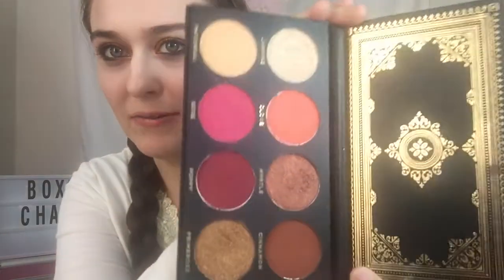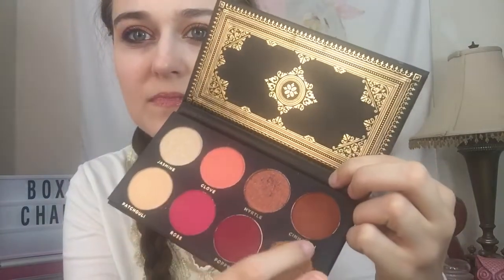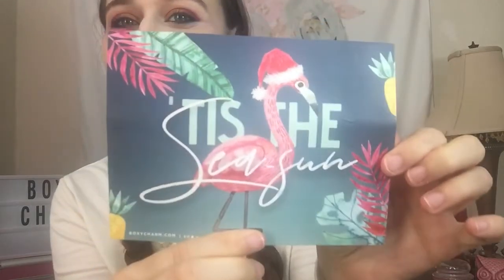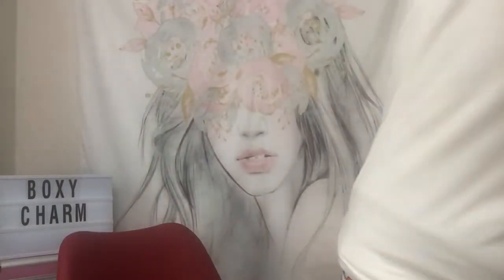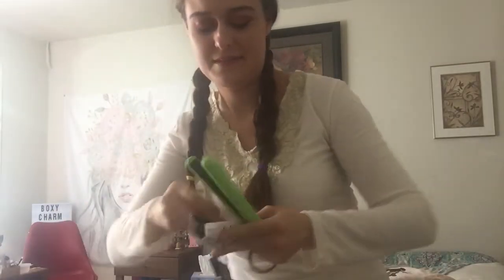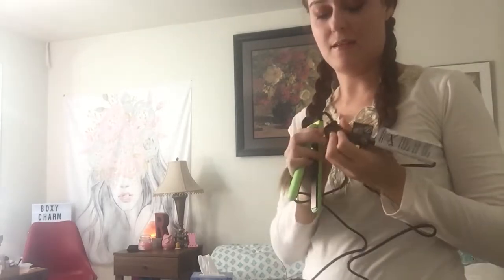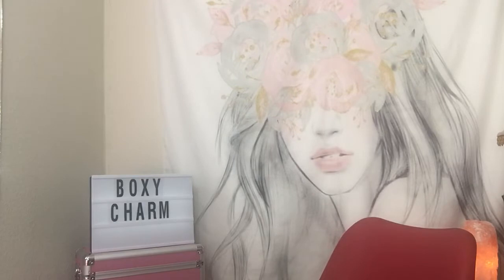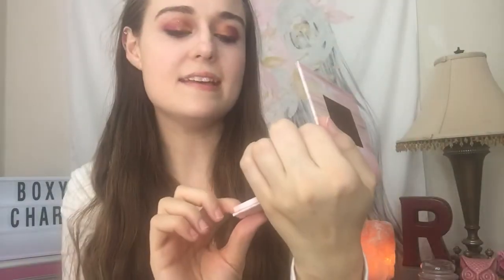Boxycharm unboxing dec. 2018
Boxycharm unboxing!

What’s in my boxycharm !!
Tarte lip paint tartest glitter lip gloss $20
Chella beauty eyebrow cream $26
Marajo anti frizz smoothing serum capsules $28
Wander beauty dusk til dawn blush & highlight $26
PYT mini hair straightener $75

This boxycharm box this month is worth $175
Do you think boxycharm is with $21?

Racheldouglas878

Write me
Rachel Douglas
1631 w turney lane
Maricopa Arizona 85139